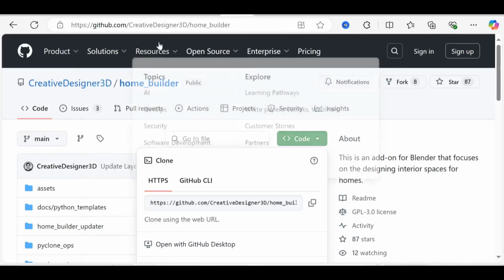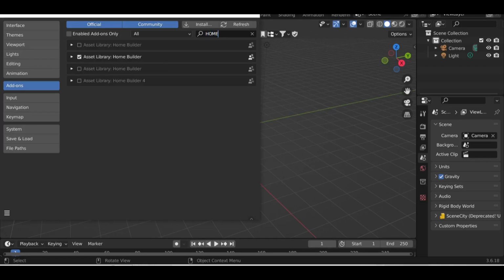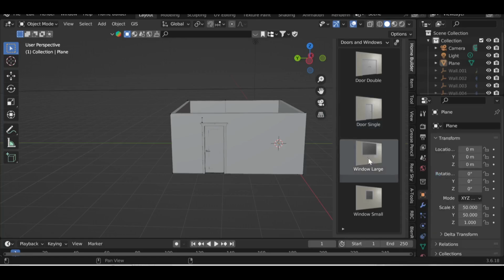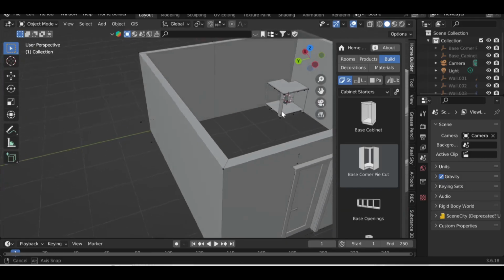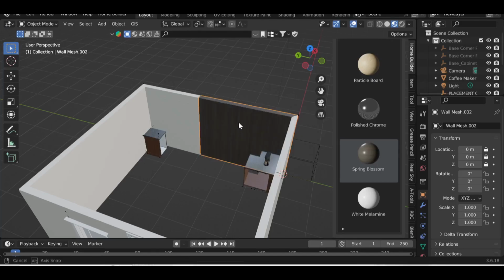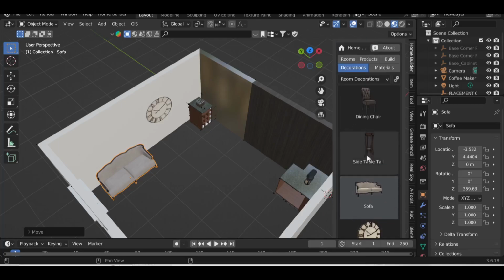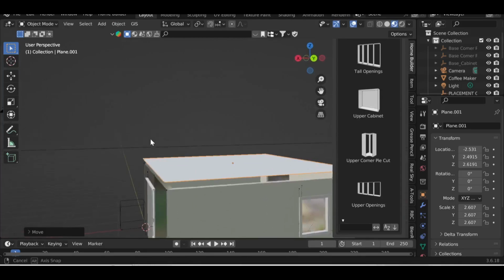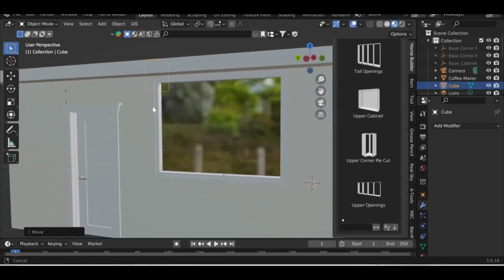Transform Your Workflow with This Free Blender Home Builder Add-On!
Discover the ultimate free add-on for Blender that makes designing and visualizing home interiors a breeze! Whether you're an architect, interior designer, or 3D enthusiast, this tool simplifies creating floor plans, furniture layouts, and room designs. Perfect for beginners and professionals alike, this add-on integrates seamlessly into Blender's powerful 3D environment. Watch as we demonstrate its amazing features and how it can transform your workflow.